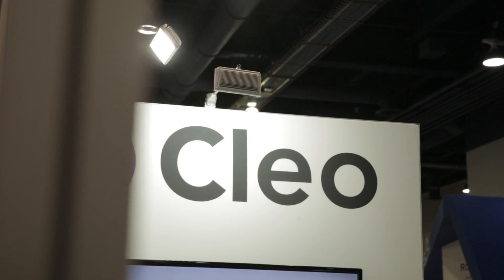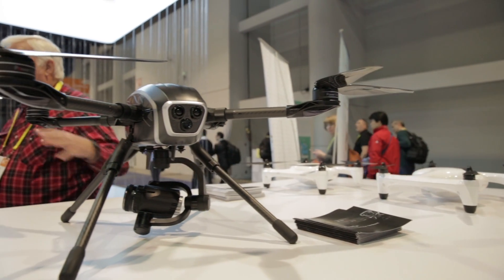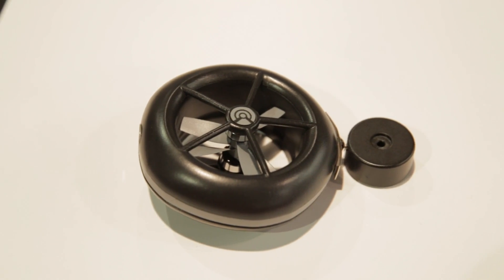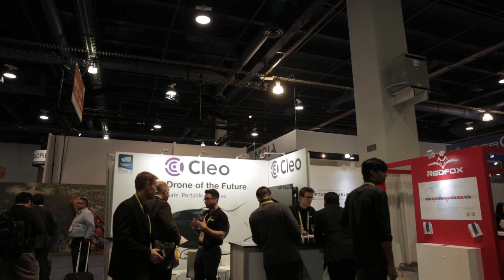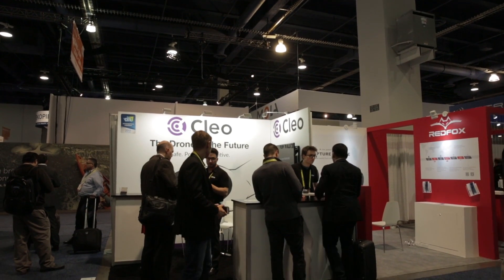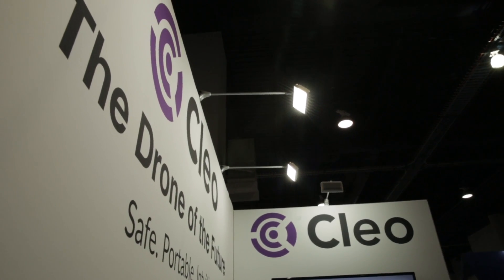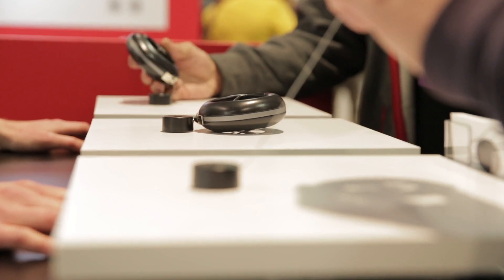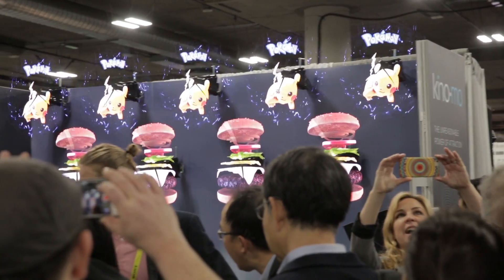Cleo Drone at CES 2017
This year at CES, we had the opportunity to talk to with Omar Eleryan, Co-Founder & CEO of Cleo Robotics, about their innovative drone, what it was like to be an Innovation Award Honoree and how Calgary, Alberta is a great place to be a tech entrepreneur.

Tech West Canada is build for western Canadian tech companies looking to grow.
🚀Are you ready to GoGlobal?